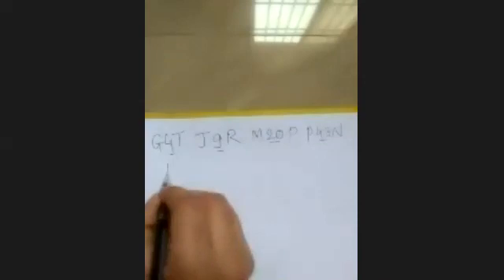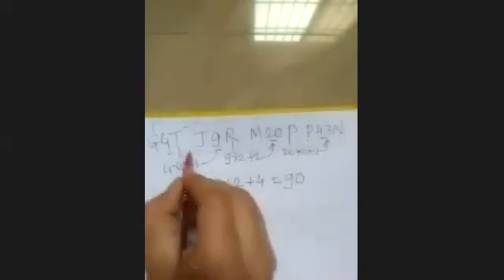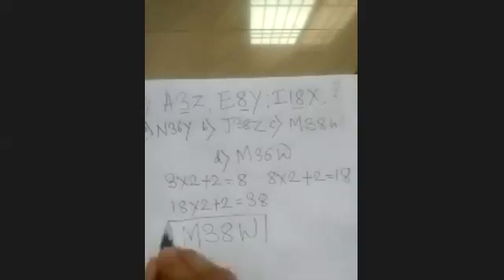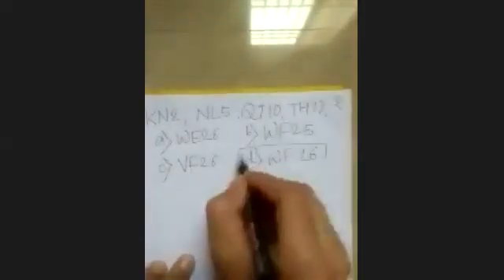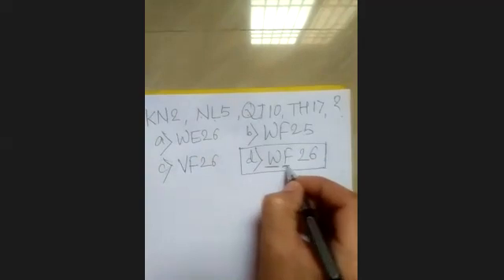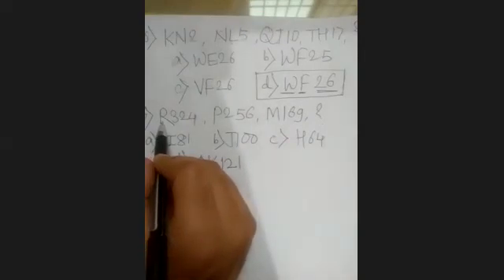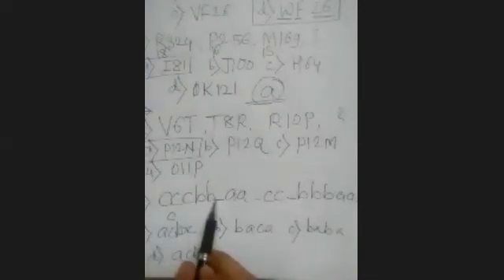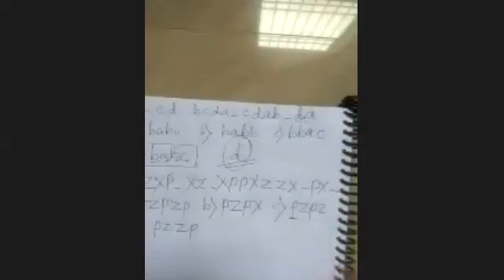GAT two 13 05 2020